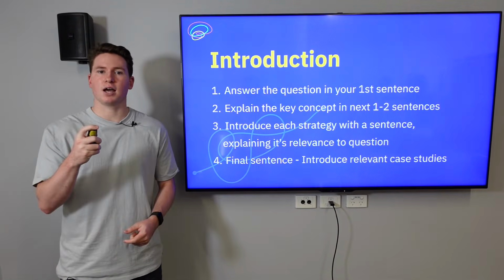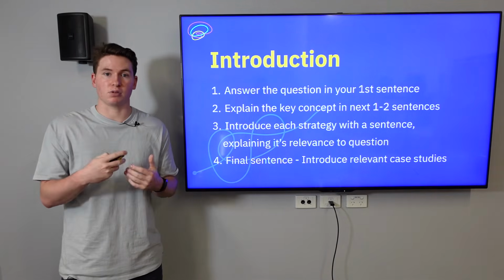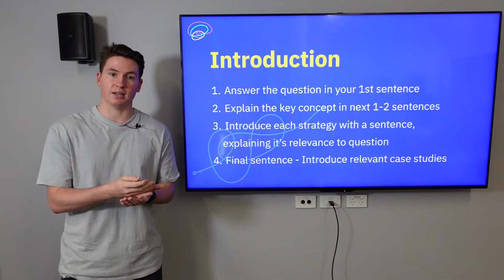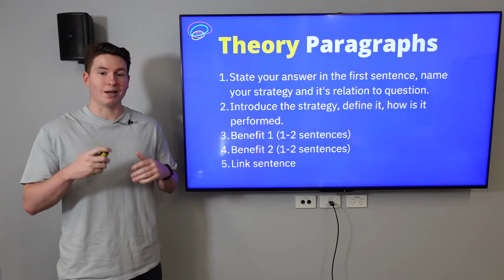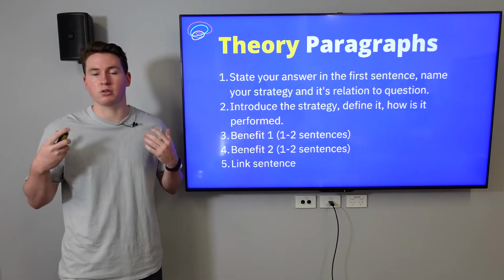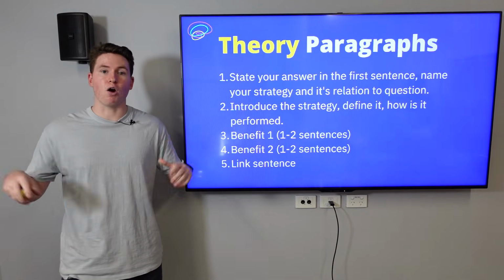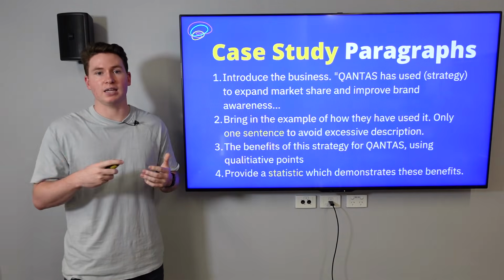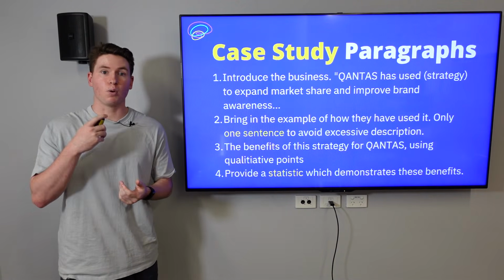How to Write a Band 6 Extended Response in Business Studies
Luke (99.80 ATAR, 2nd in NSW for Business studies) outlines exactly how to write an extended response in business studies and what to pay attention to in order get those higher marks.